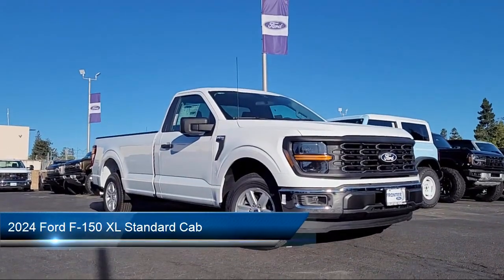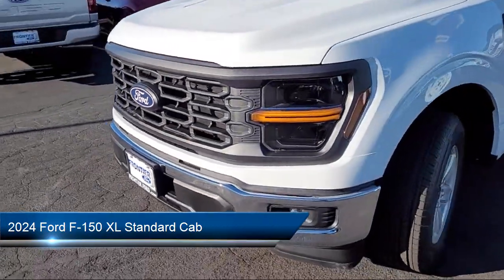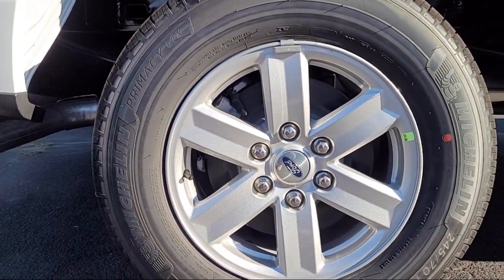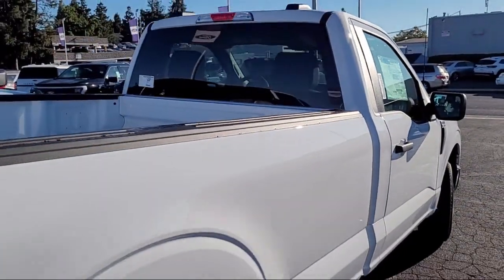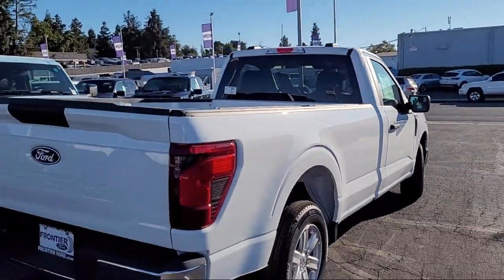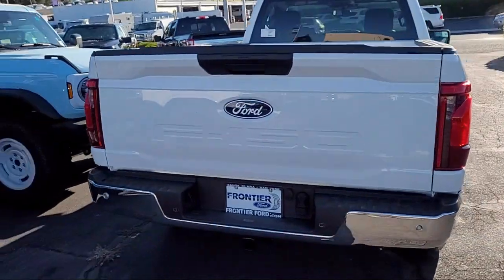2024 Ford F-150 XL Standard Cab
2024 Ford F-150 XL Standard Cab - Stock Number: RKE82609 - VIN: 1FTMF1KP3RKE82609.